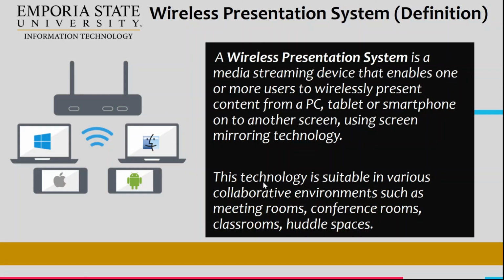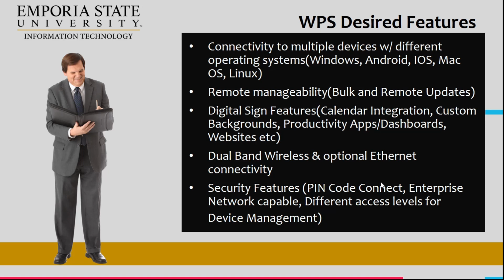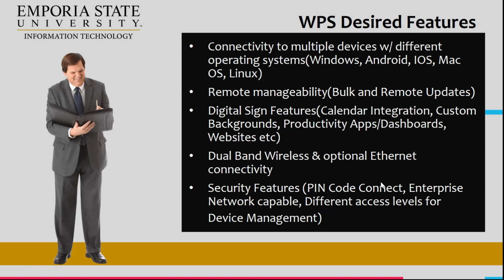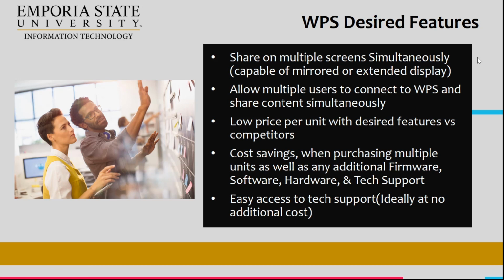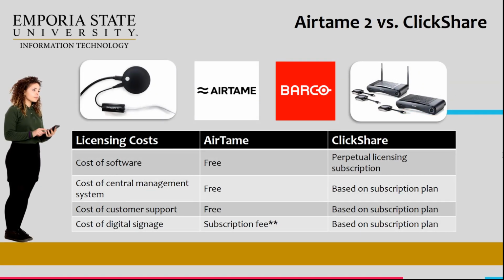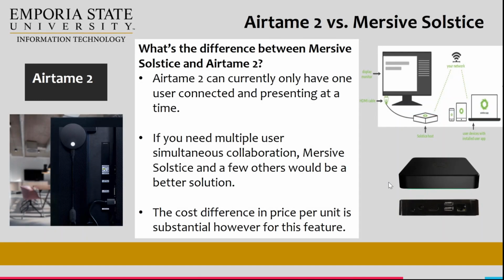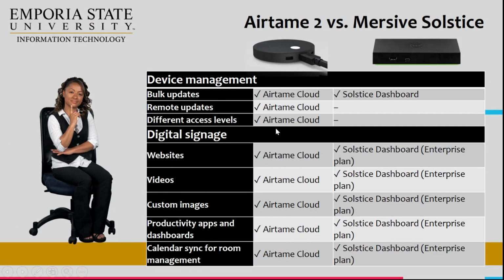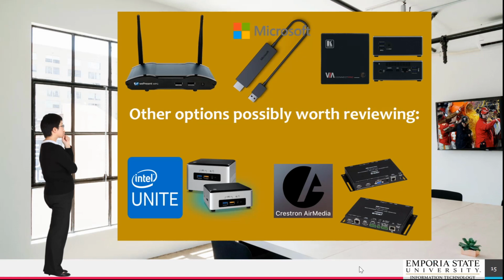CHOOSING THE BEST DEVICE MIRROR SOLUTION FOR YOUR CAMPUS